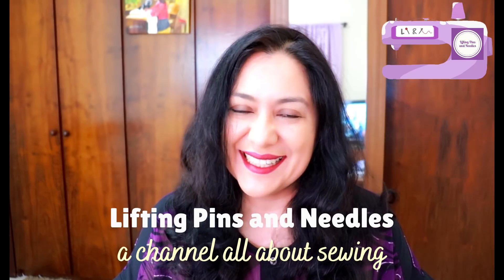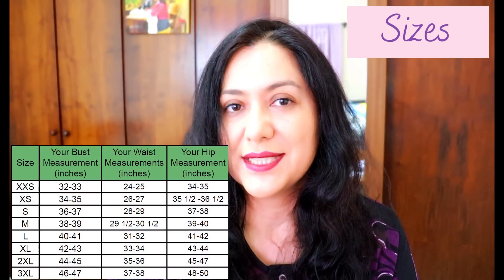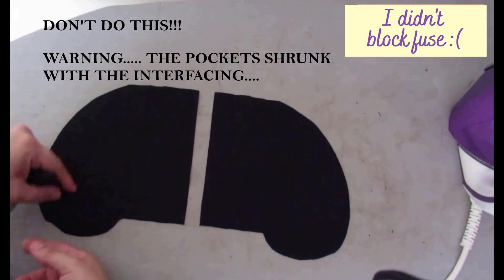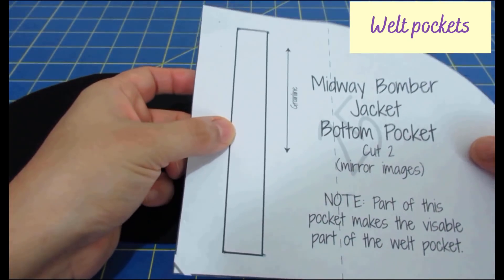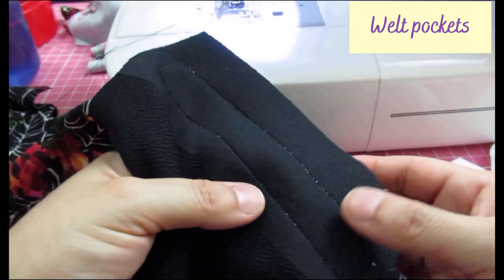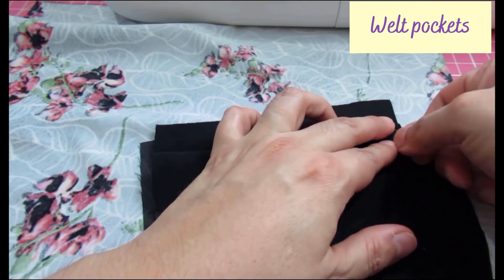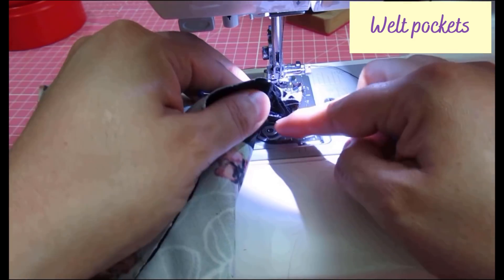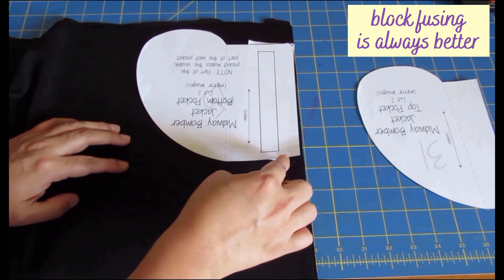Midway Bomber jacket (GreenStyle). Welt pockets and Interfacing tricks. Learning from mistakes.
A bomber jacket in the best print! This is the Midway Bomber by Green Style Creations, a design for structured knit fabrics.  The raglan sleeves have two pieces and the jacket can be lined or unlined.

I am sharing how to sew the welt pockets and a little trouble I ran into for not taking my own advice…All good in the end.

Specifics:
*Size XL
*Lengthened 1” at the shorten and lengthen line
*Main fabric: mystery knit! 40% stretch horizontally, minimal vertically.  Medium weight & structured as recommended.

Included in Up Close and Sew Personal
*Overview of the pieces of the Midway Bomber
*Sewing the welt pocket
*Block Fusing the top pocket

To see how to line the jacket, see how I lined my Constellation hoodie hack.  The method is the same.  This is the Video
Patterns Mentioned:
Super G Tights (Green Style).

Whistler Jacket (Green Style).

Sundance Jacket (Green Style).

Let’s Connect!

Artist: OmgLoSteve
Song: Too Late ft. Addie Nicole